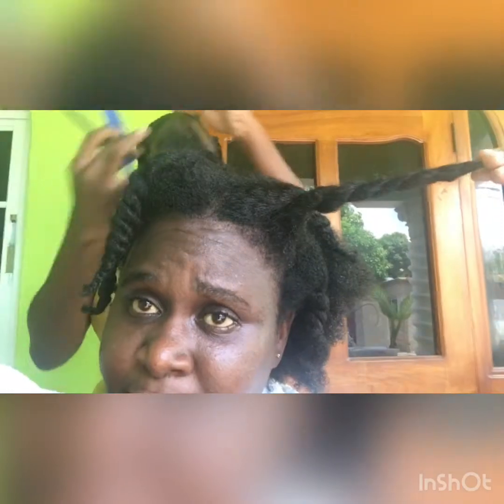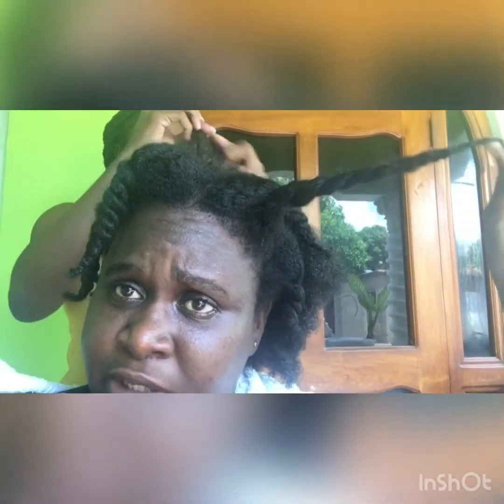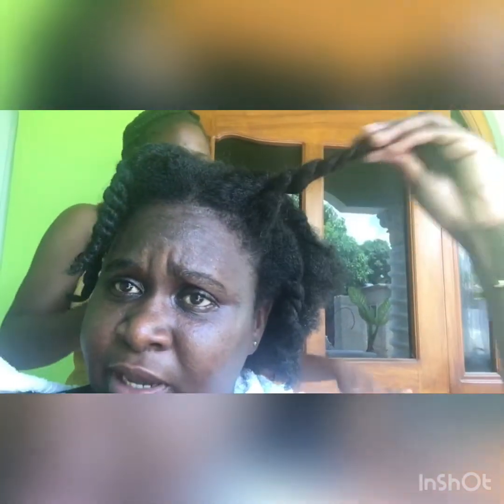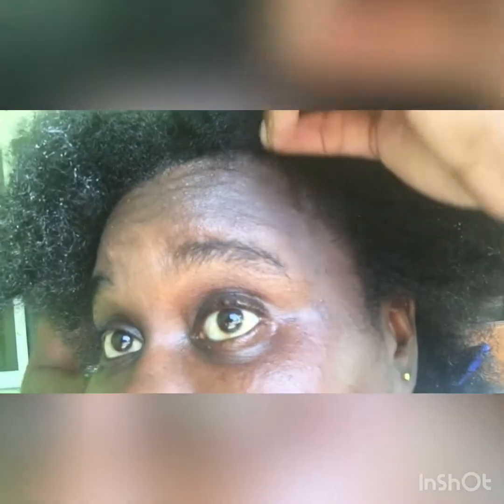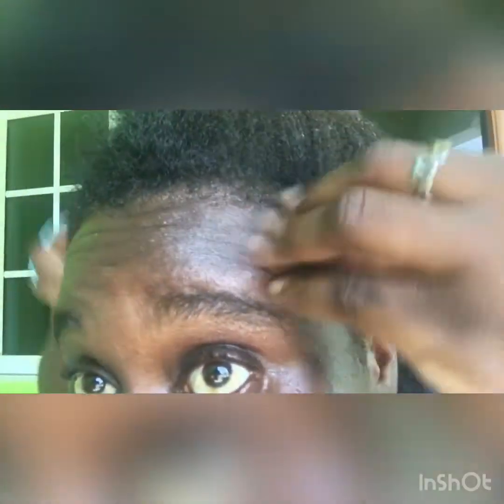Saturday Run- Around | ShornieVLOGS#3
This is a video of a day in the life of Shornette. It gives details into how my Saturdays might look from time to time especially due to the summer holidays!

Another secret? I love getting my hair done! ❤️💯❗️

Business page: @nettyzknotz
Hairstylist: @terrijaep